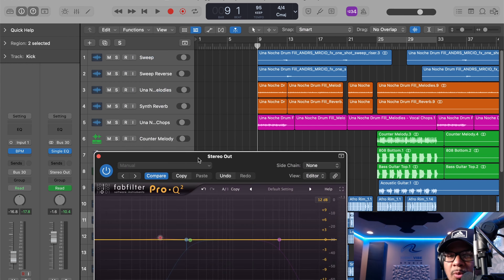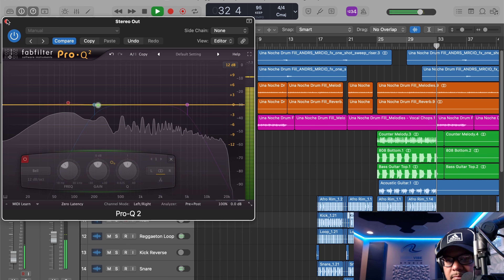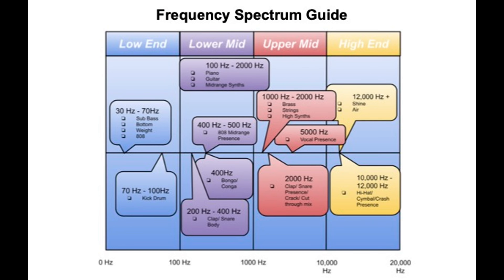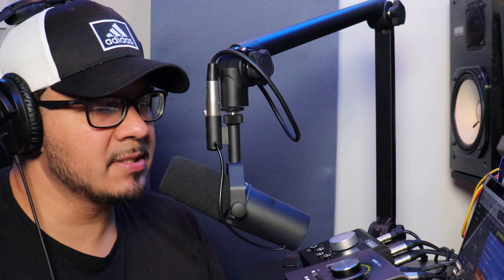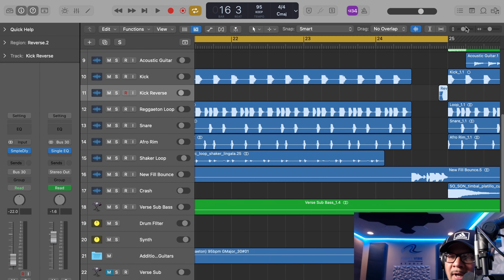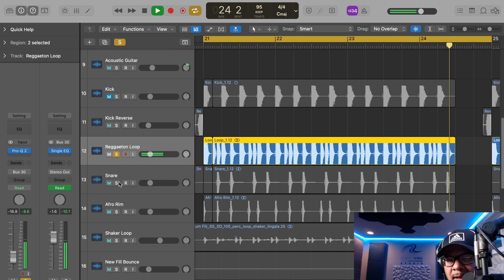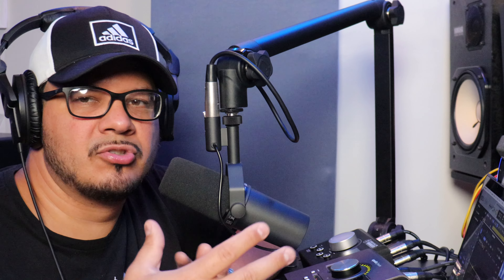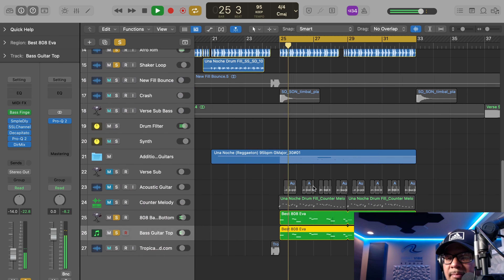How To MASTER FREQUENCIES Like A Pro!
4 Horsemen of Mixing & Music Production Book on Amazon

** DOWNLOAD THE FREE GUIDE ** "5 Ways To Make Money As A Music Producer"

A common problem I see is over producing, not picking sounds that work well together, and then attempting to solve those issues in the mix. Understanding the frequency spectrum and where sounds sit within the spectrum, can help you to avoid all of these issues.

To become a VIP log onto thatcostasound.com and join our mailing list in order to get instant updates, exclusive content directly from Costa & FREE downloads for your production and mixing arsenal!

0:00 - Intro
0:58 - The importance of understanding the Frequency Spectrum
3:17 - Analyzing a production with the Frequency Spectrum
4:25 - The "NS10 Hack"
8:34 - Sound selection & sound design - Building an arrangement with the Frequency Spectrum
14:25 - Imaging with the Frequency Spectrum
17:49 - Conclusion